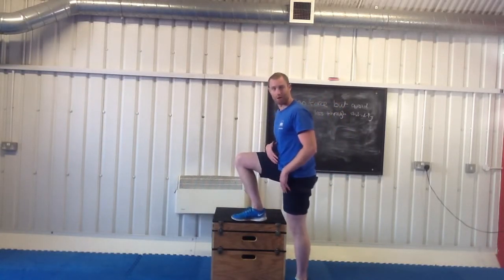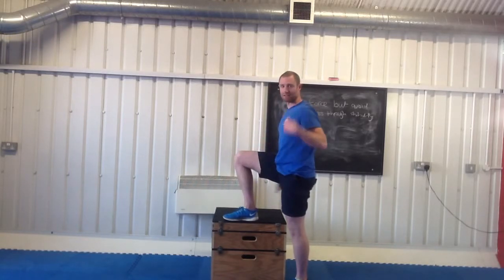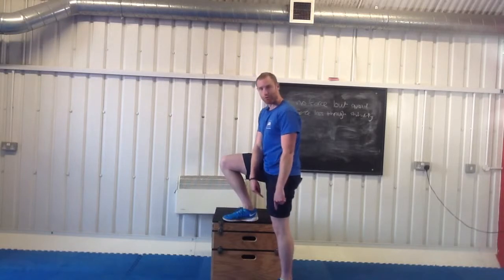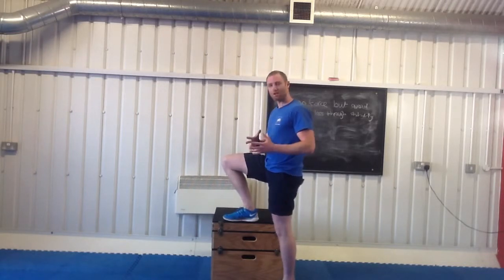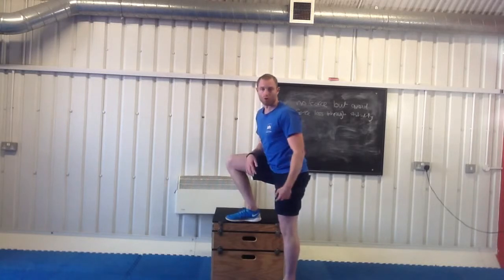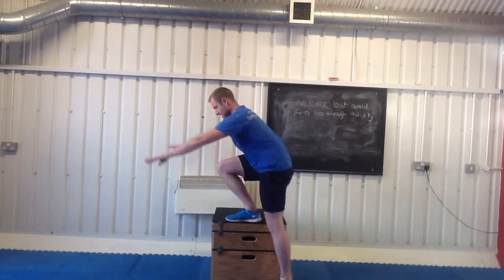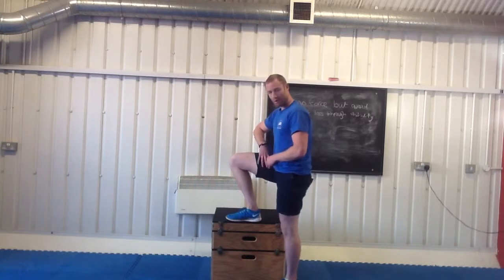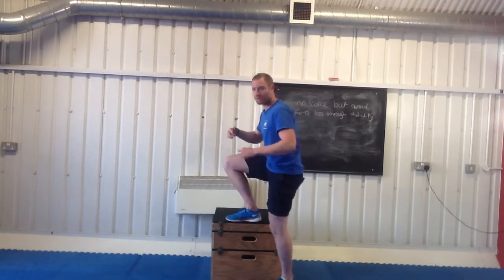Resistance exercise is not about A to B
Changing the way you think about strength and resistance training is vital if you are to use it for optimising function rather than boosting ego and increasing injuries.